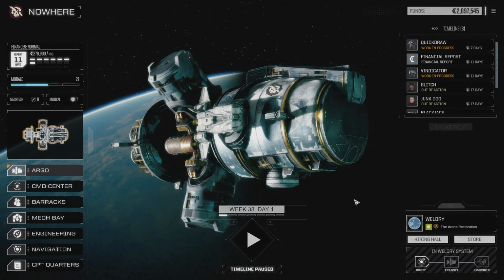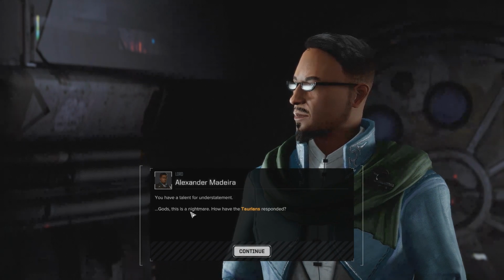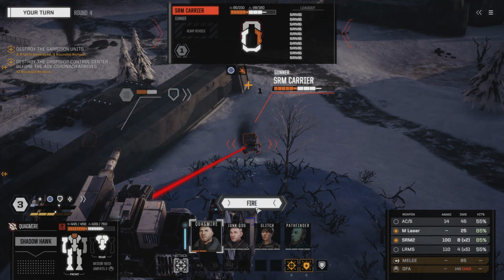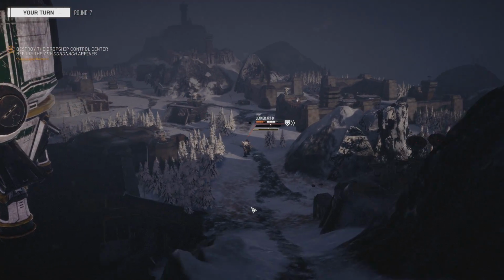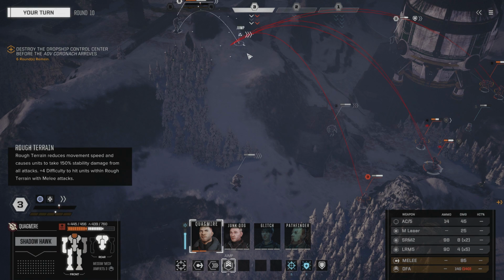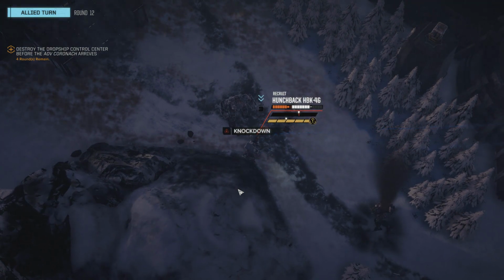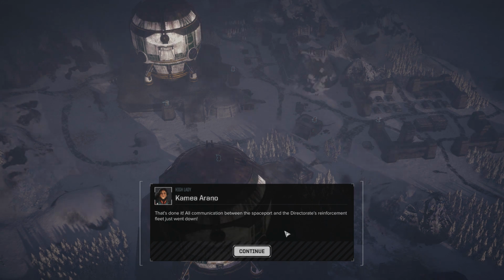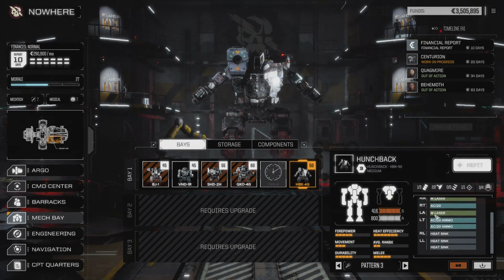Let's Play: BattleTech Part 10- Liberation of Panzyr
Part Ten of my BattleTech Let's Play Series.

Check here, the website, Facebook, and Twitter for updates for 11th Hour Gaming.